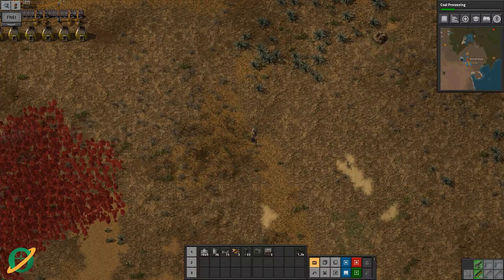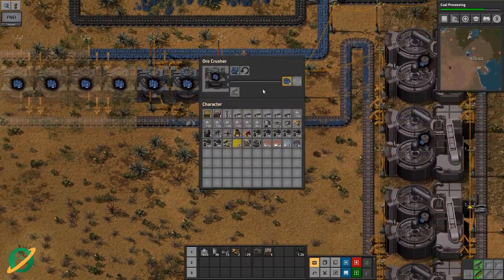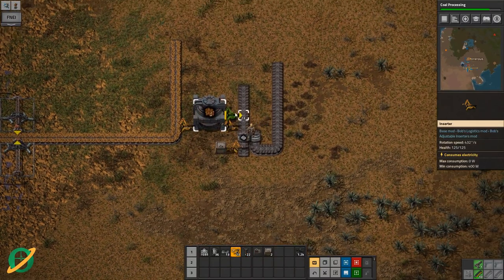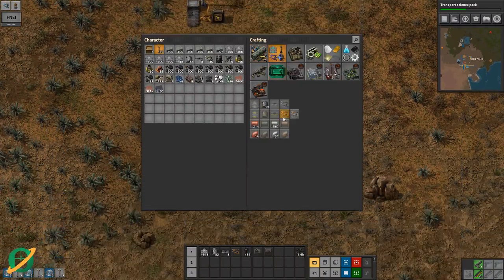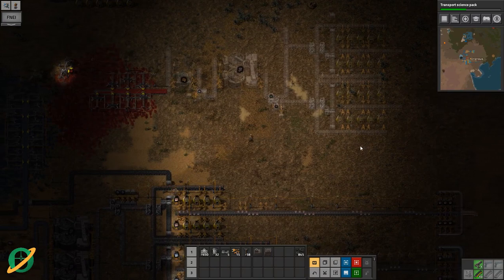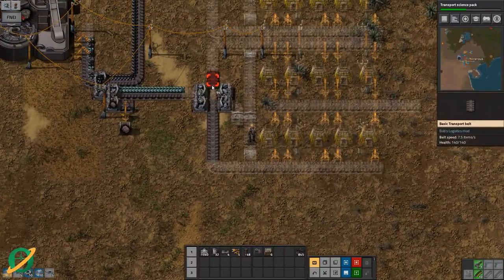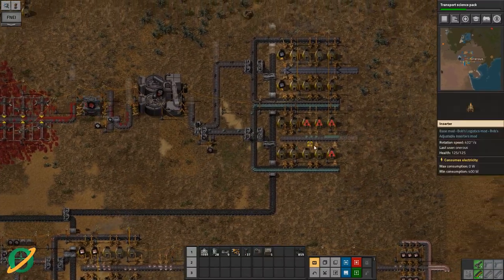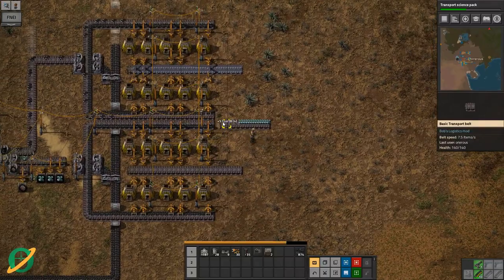Factorio Let's Learn Bob's + Angel's Ep 05: Lead and Tin Plate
We're definitely moving away from vanilla now as we start making some metals other than copper and iron. Armed with our newly acquired Lead and Tin plate (and our newly installed FNEI recipe mod), we should be able to start making good inroads towards our science and tech goals, like belts that don't move slower than a sleeping snail.

Feel like I'm not pulling my weight with peaceful mode enabled?

Not at the stage where you want to try out Bob's + Angel's?